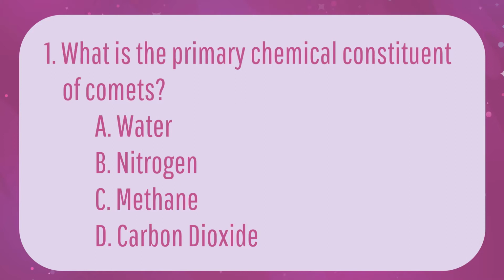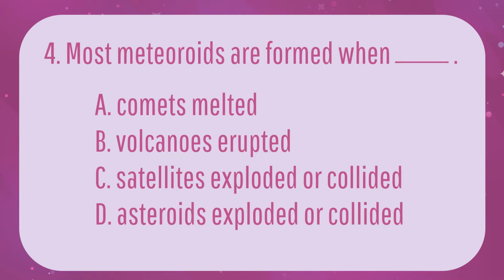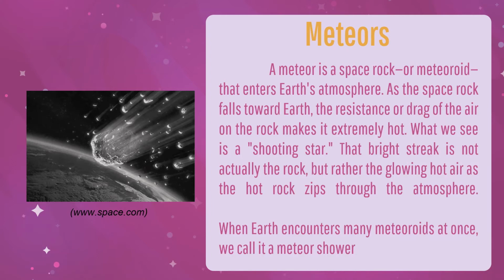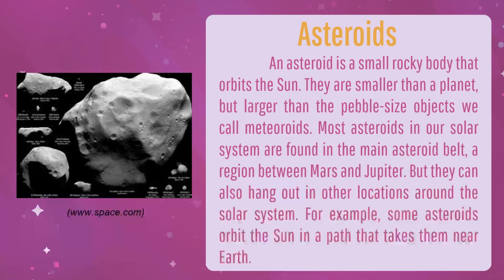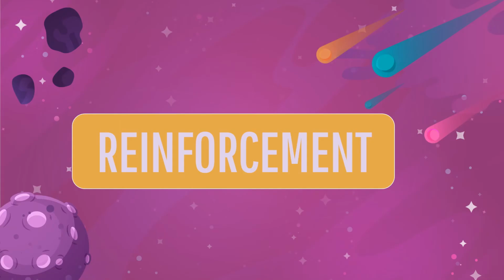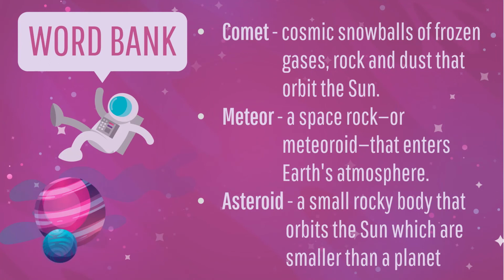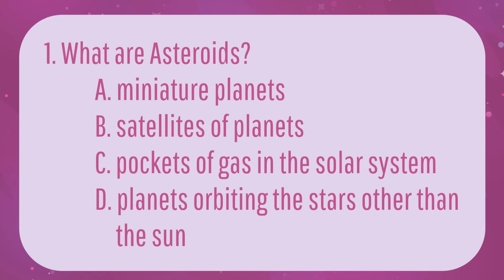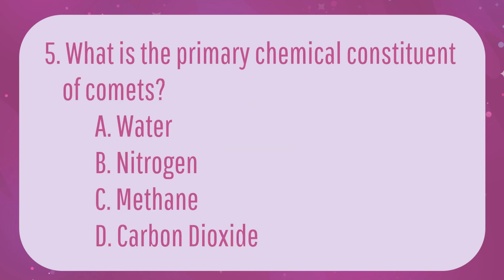V8Q2W6-Comets,Meteors and Asteroids II DepEd Masbate Provinc e Science II Sci-Connect